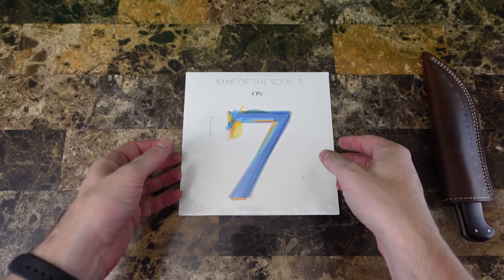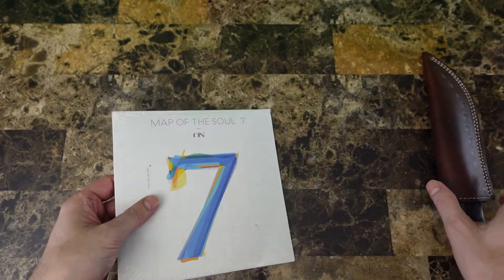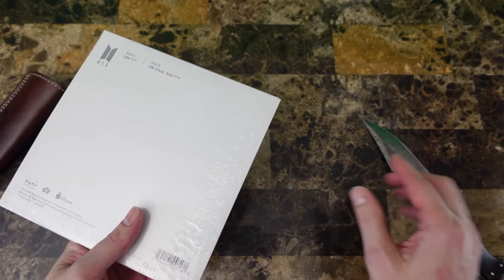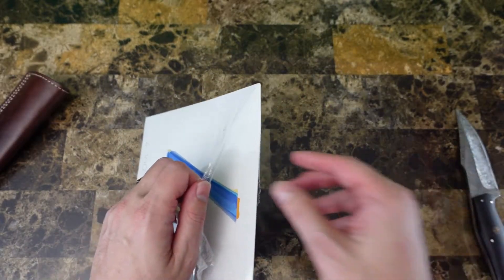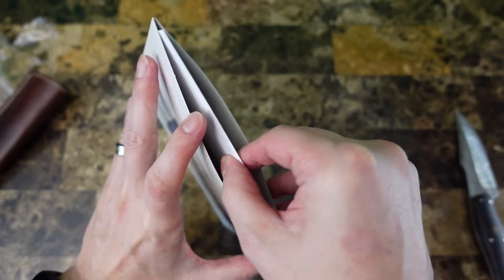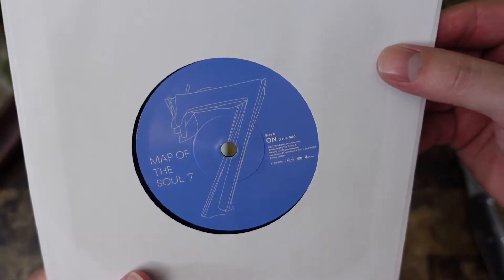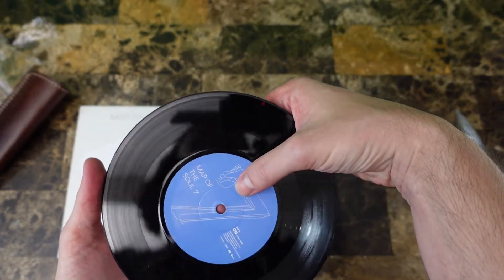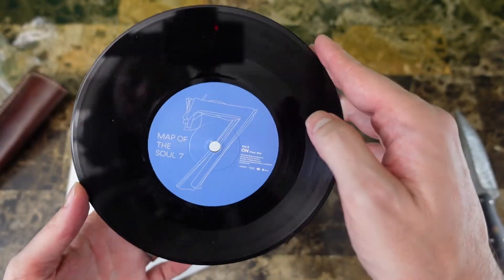BTS Unboxing - ON 7" vinyl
Logan unboxes the BTS ON 7" vinyl. Pretty quick one since there isn't much to the packaging or inserts.